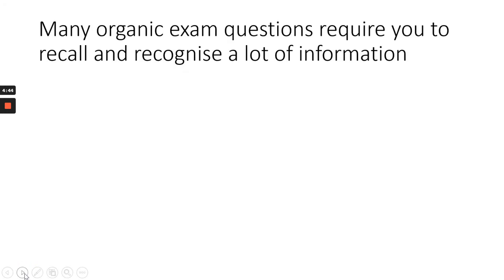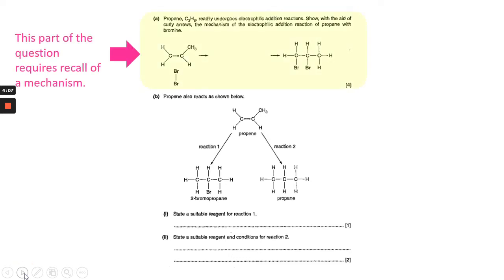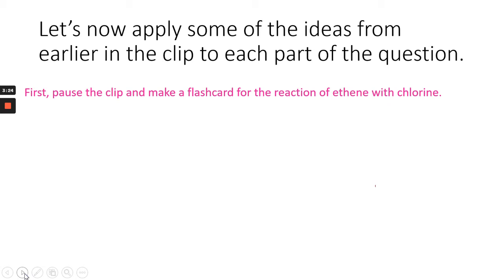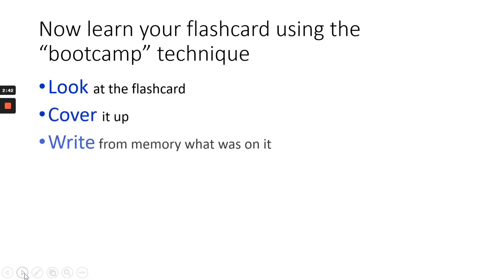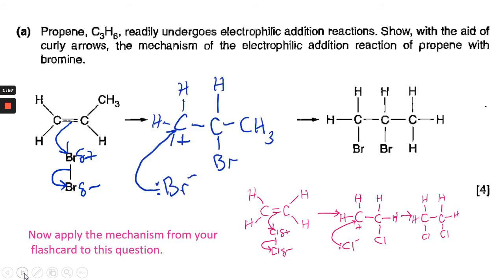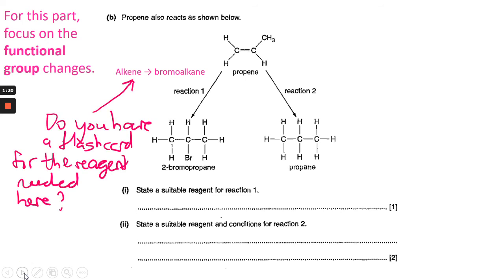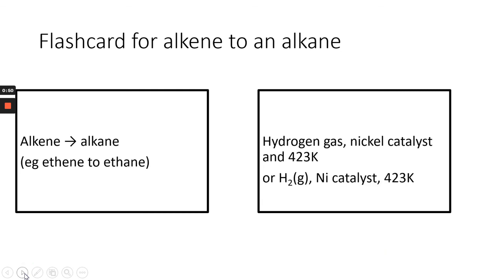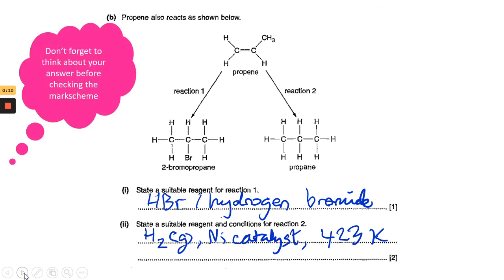How to revise and practice for organic chemistry - recall and application skills